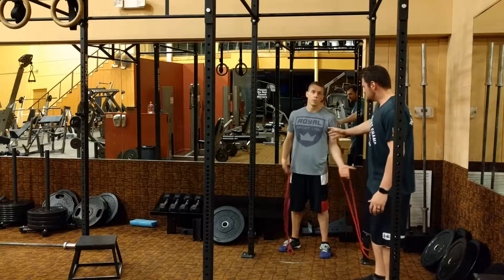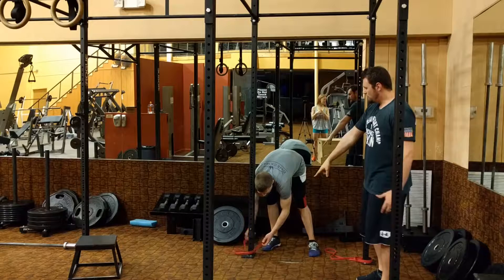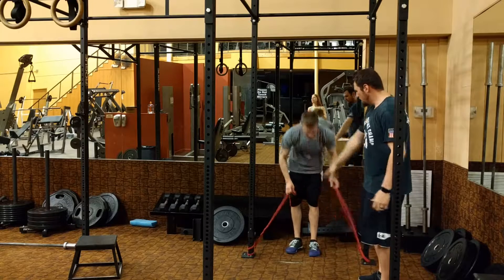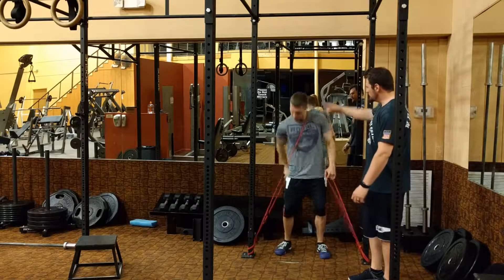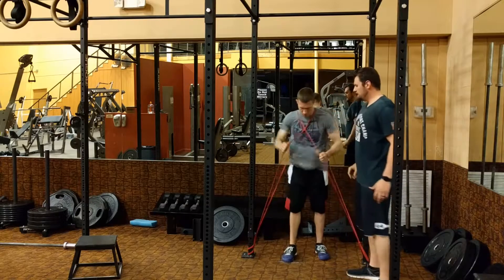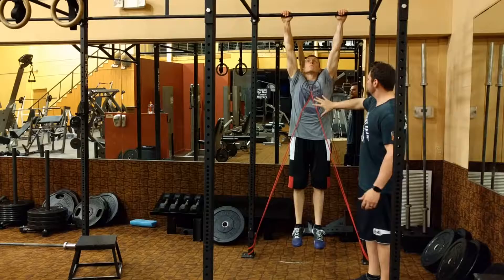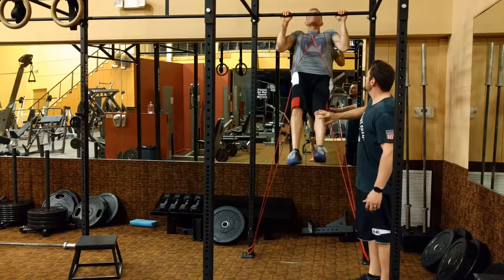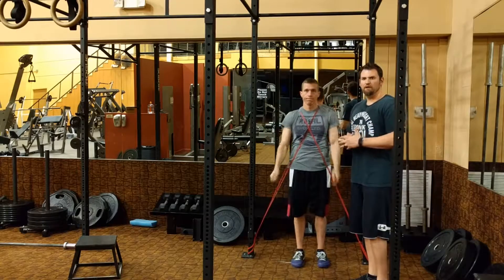Mini Bands Resisted Pull Ups - Nutrient Health & Fitness